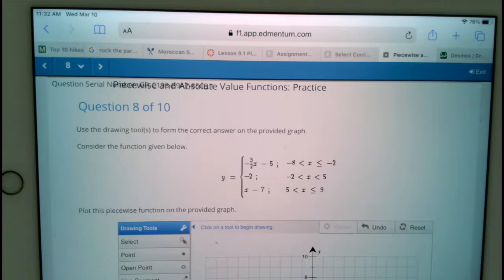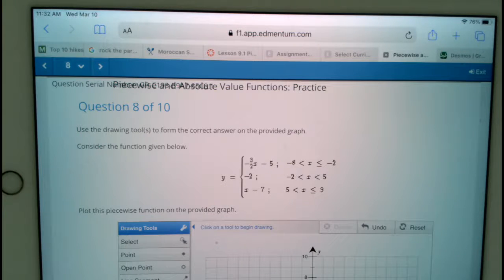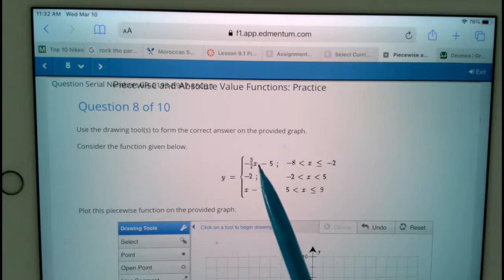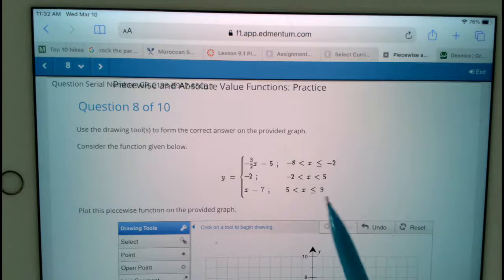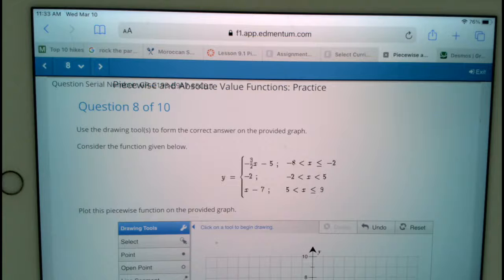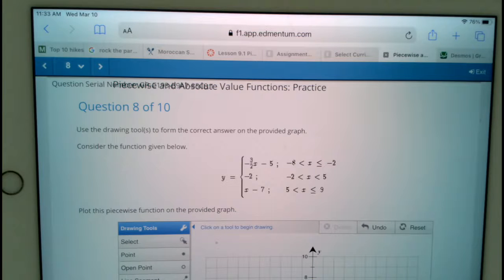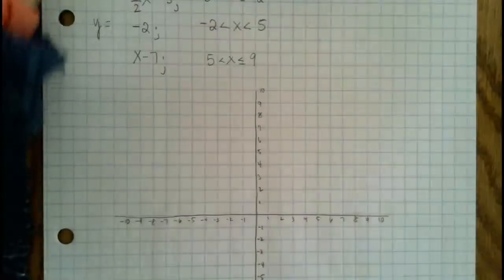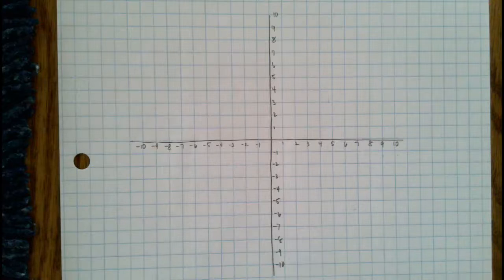a2les91prob8pw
Absolute Value and Piecewise Functions Practice